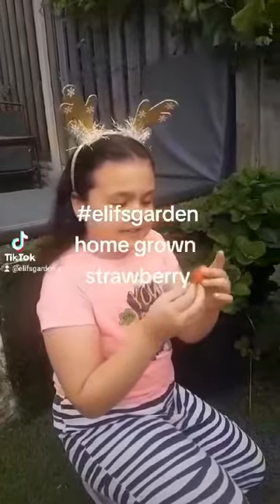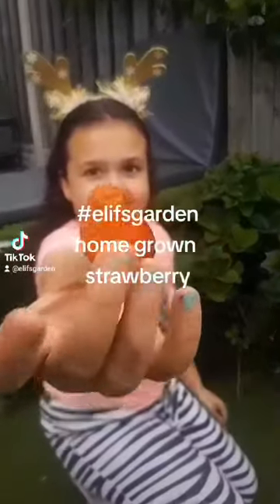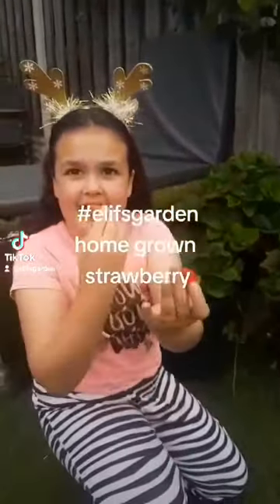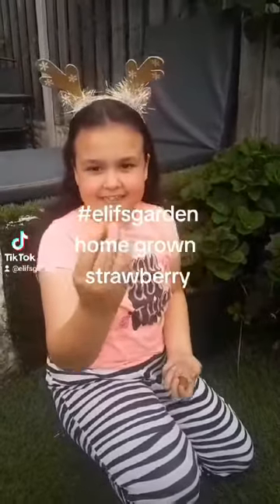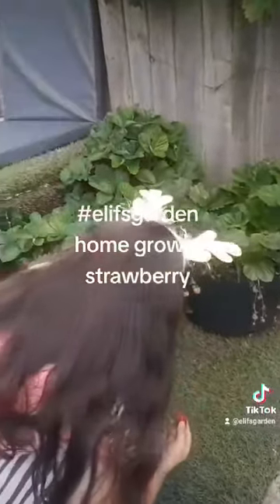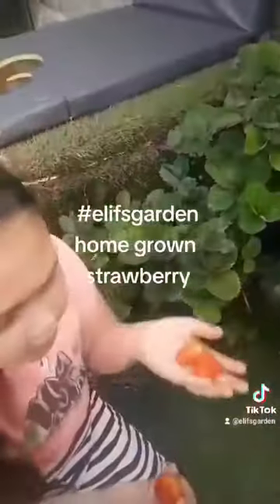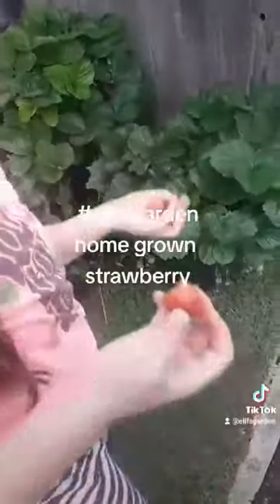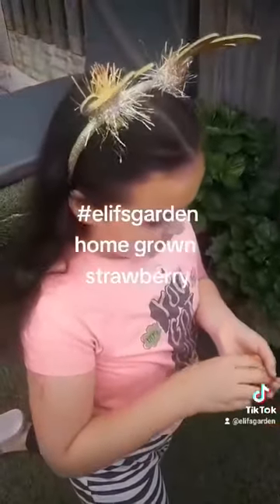Home grown strawberry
Best home grown strawberries 🍓.